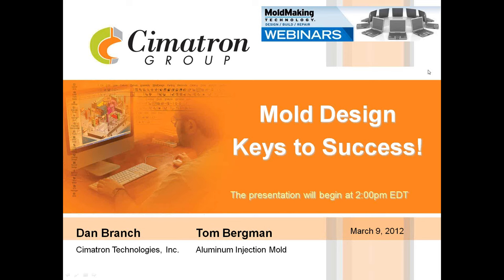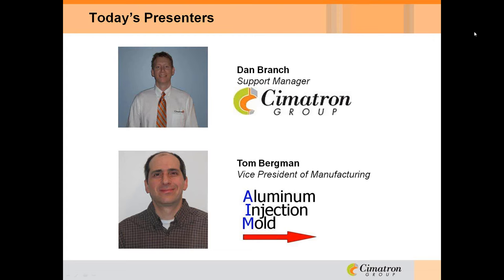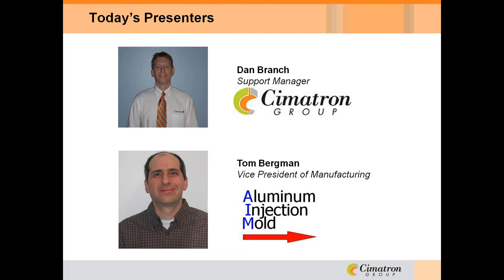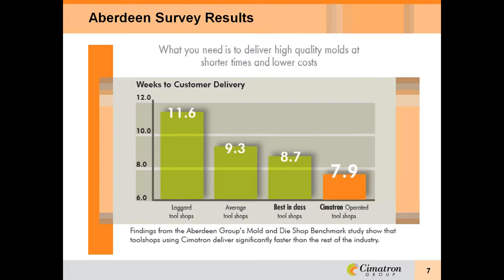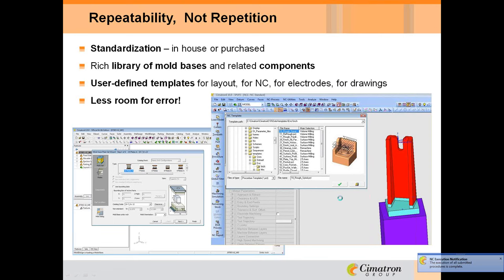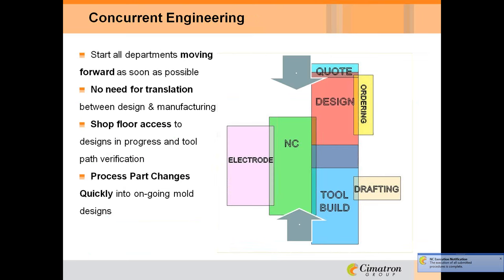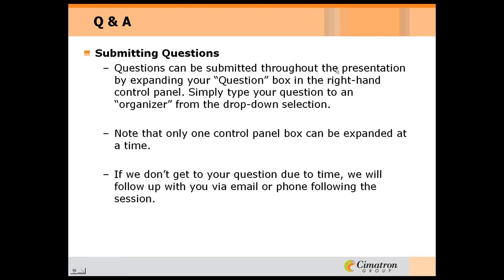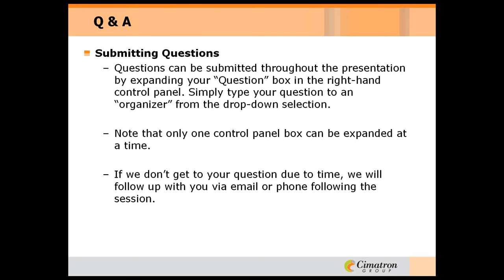CimatronE - Mold Design Keys to Success